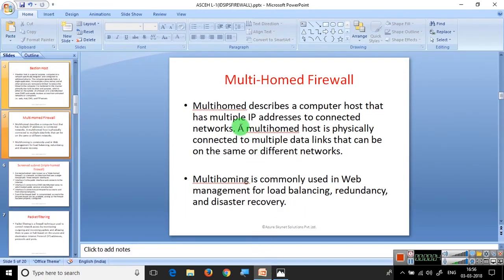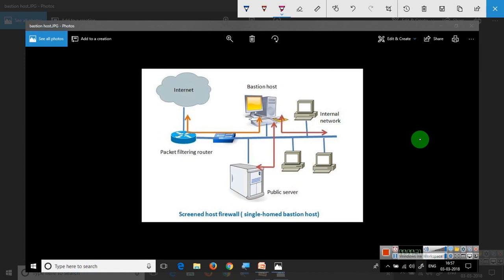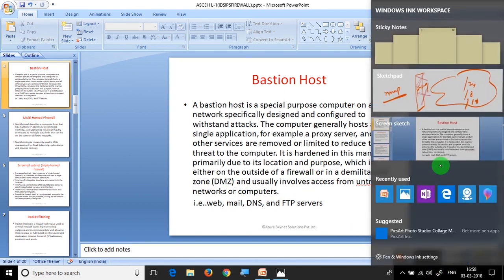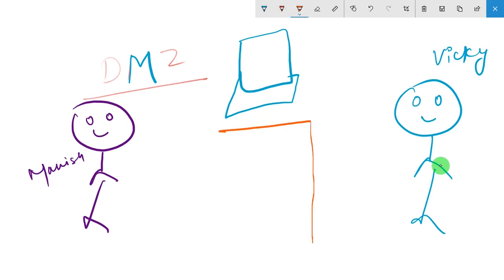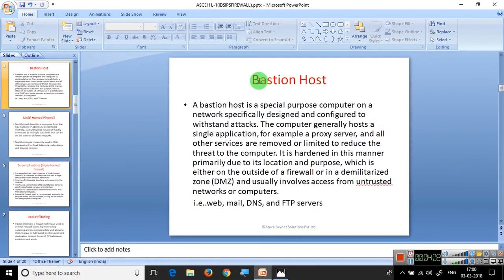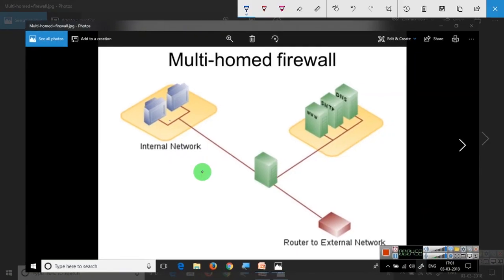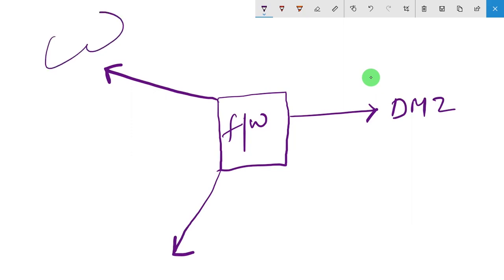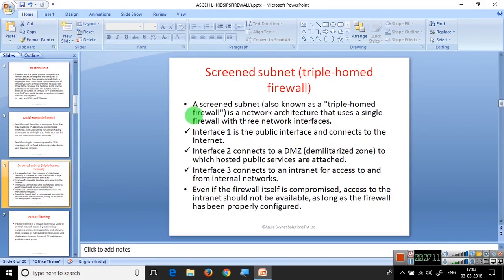Fire Wall ( part-2 )